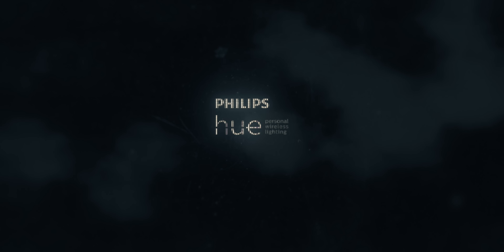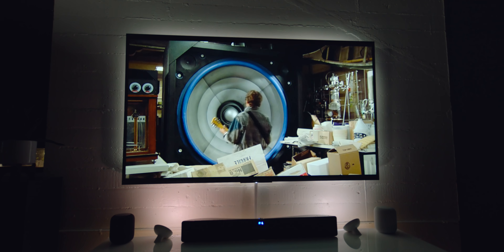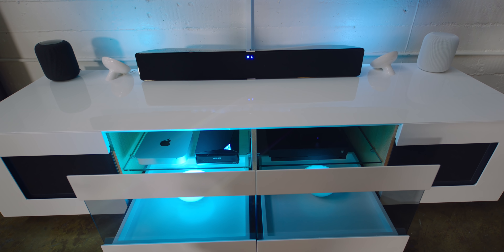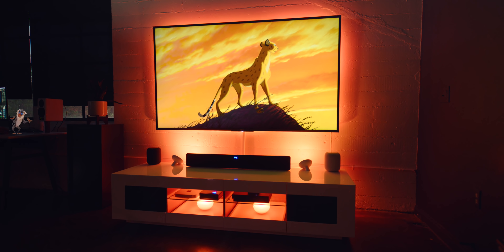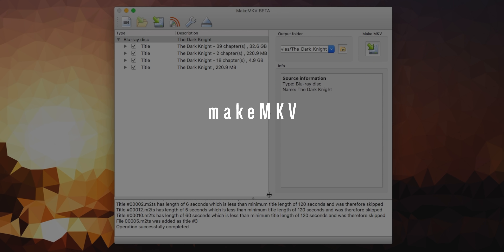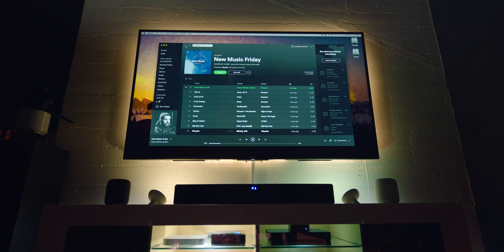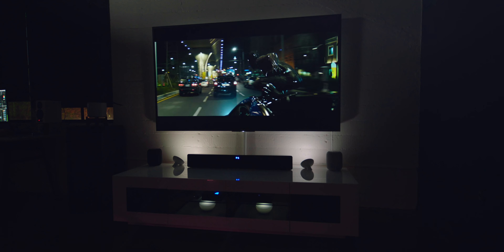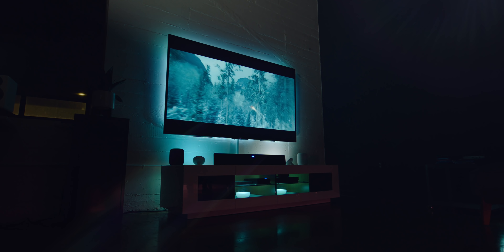The Mind Blowing Color Changing Smart Home Setup!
Philips Hue Sync + 85" 4K TV + Plex = Mind Blowing Smart Home + Gaming Setup!
2018 Apartment/Room/Office Tour coming soon!

Philips Hue Bloom
Philips Hue Go
Philips XL Hue Lightstrip
Philips Hue Lightstrip Extensions
Sony XBR-85X850D 4K TV
2012 Mac Mini
ASUS Blu-ray Burner
Xbox One X Project Scorpio Edition
Apple TV 4K
MartinLogan Motion Vision X
Apple Magic Keyboard
Apple Magic Trackpad 2
Twelve South Magic Bridge